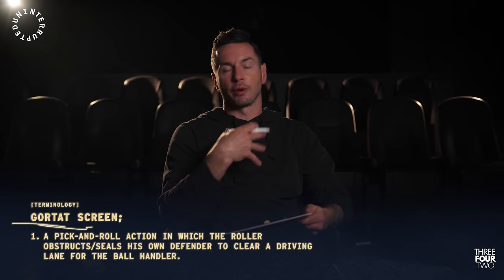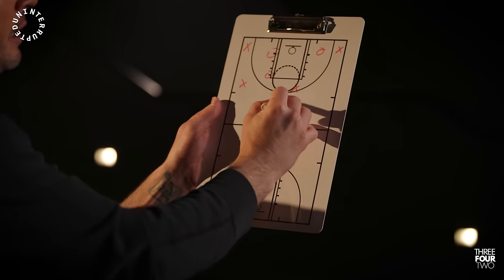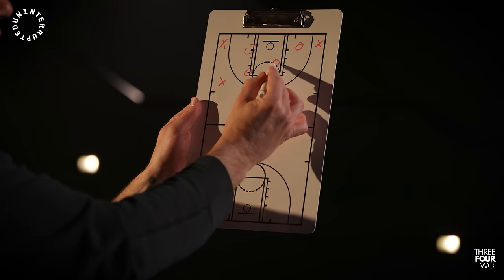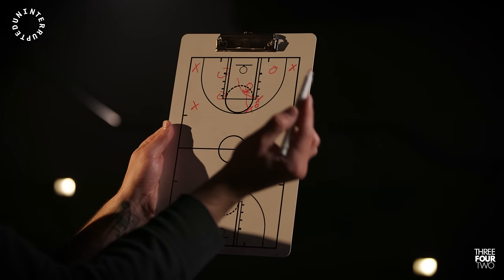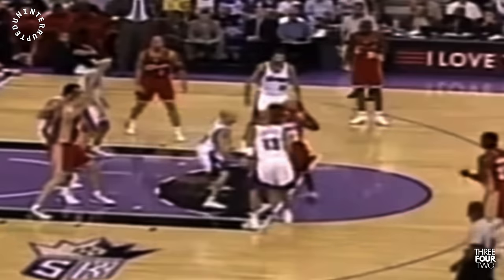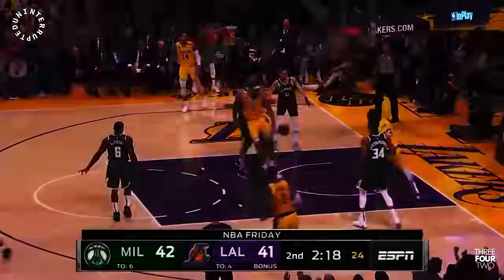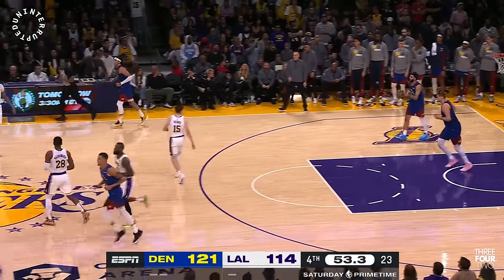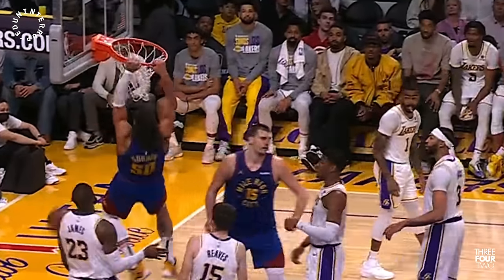The Spacing, The Icons and The Block | LeBron James & JJ Redick | Mind the Game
Welcome to Episode 4 of the Mind the Game podcast hosted by JJ Redick and LeBron James. We first want to thank everyone who has watched, listened, commented, shared and provided feedback on the show. We are so grateful that people like it. Now let's get into Episode 4. First the guys take some time to discuss the growth of women's basketball, particularly in college with the rise of names like Caitlin Clark and Angel Reese. Then the guys talk about spacing, particularly one of the most unstoppable moves LeBron loves to utilize on the Los Angeles Lakers. the Gortat screen (made famous by Marcin Gortat). Next, the guys talk about why the "screen assist" should a box score stat rather to help gather us appreciate players like Draymond Green and Rudy Gobert. Then the guys talk about the term "court mapping" and why Nikola Jokic is elite at this skill. Finally, JJ asks LeBron to break down one of the greatest defensive players ever... The Block on Andre Iguodala, which took place in the 2016 NBA Finals between the Cleveland Cavaliers and the Golden State Warriors . LeBron discusses the variables that went into the iconic play including the importance of J. R. Smith on that play. And as a bonus - JJ decides to show LeBron an old play of JJ on the Orlando Magic crossing over LeBron James while he was on the Cavs. This is a good one. Let's go.

00:00 - Start of show
00:43 - Intro
09:13 - The growth of women's basketball
18:17 - Screen assists should be a box score stat
26:05 - The Gortat Screen
29:57 - Draymond's superpower
33:06 - Jokic and court mapping
42:48 - Breaking down THE BLOCK